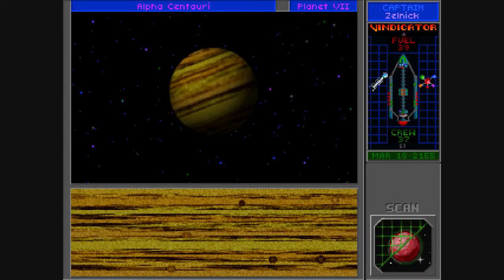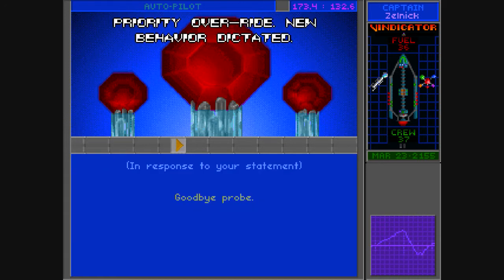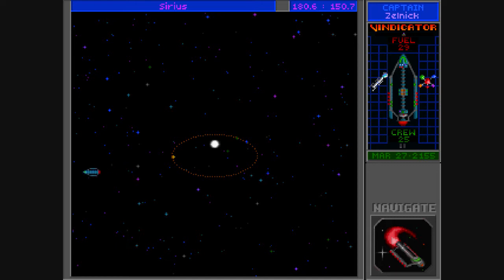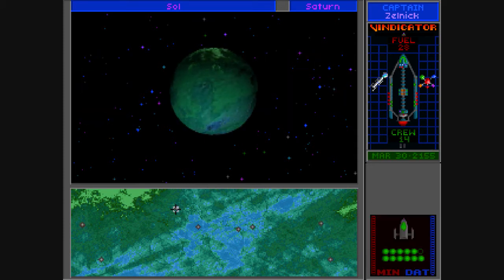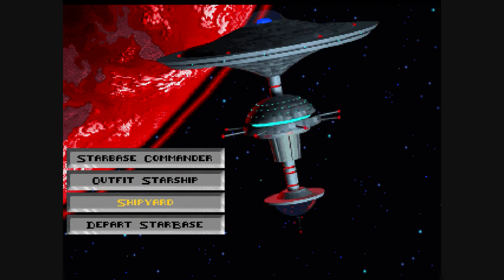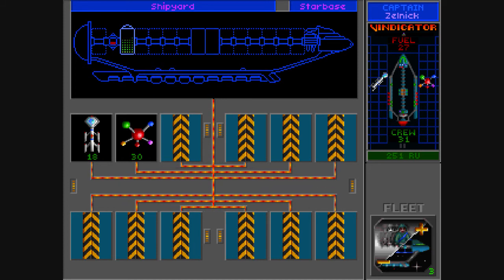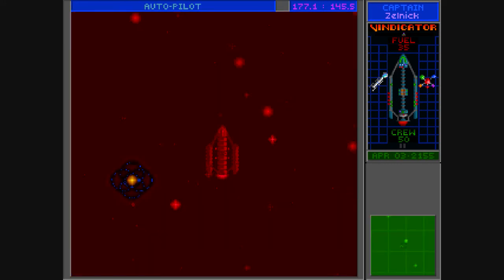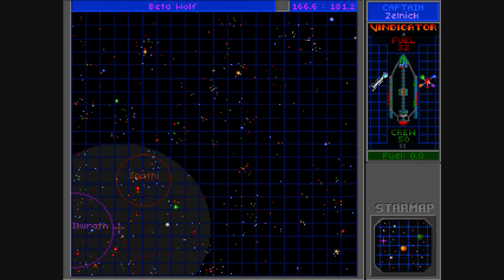Let's Play Star Control 2 - Episode II.a - First Contact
After skipping forward in time (by very little), we return to Earth to gear up for our first real "expedition".